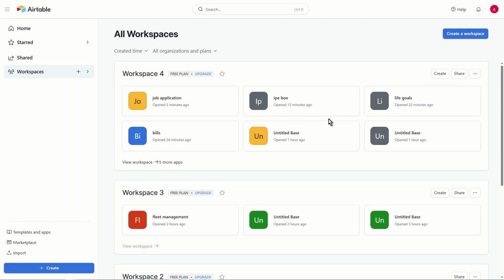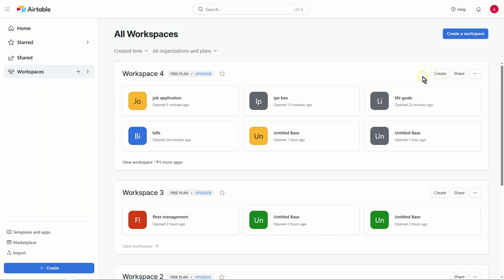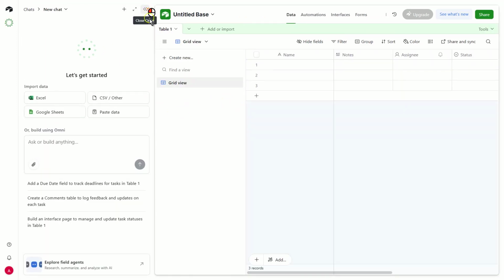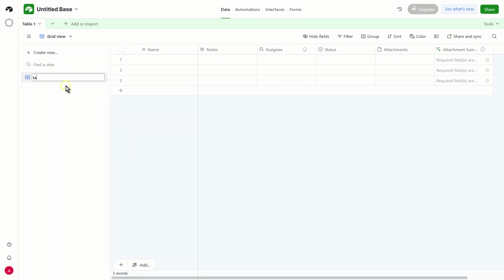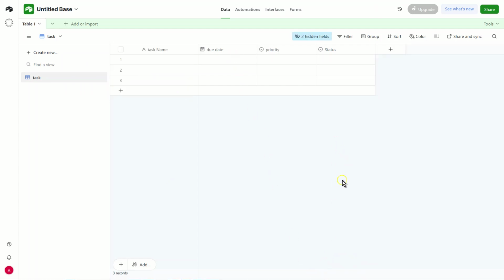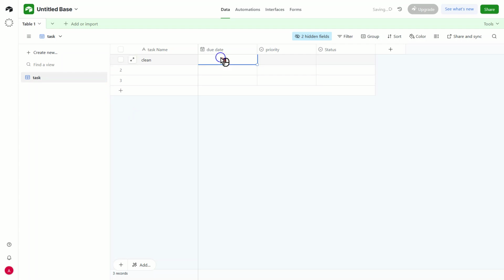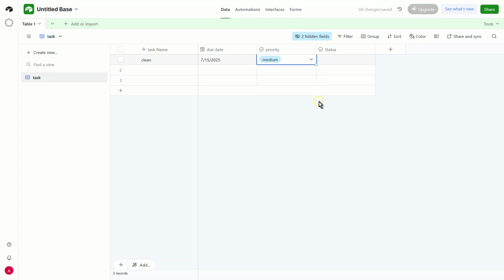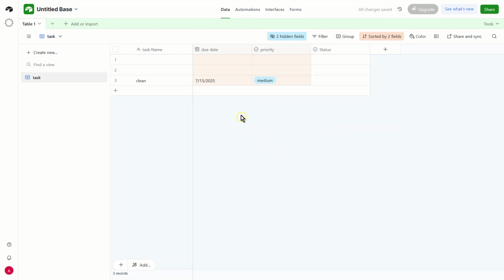How To Create A Personal Task Prioritization System On AIRTABLE (Complete 2025 Guide)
Welcome to this comprehensive How To Create A Personal Task Prioritization System On AIRTABLE (Complete 2025 Guide) tutorial! In this detailed guide, I'll walk you through everything you need to know about How To Create A Personal Task Prioritization System On AIRTABLE (Complete 2025 Guide).

 What You'll Learn in This How To Create A Personal Task Prioritization System On AIRTABLE (Complete 2025 Guide) Tutorial:
• Complete step-by-step instructions for How To Create A Personal Task Prioritization System On AIRTABLE (Complete 2025 Guide)

Whether you're a complete beginner or looking to improve your skills, this How To Create A Personal Task Prioritization System On AIRTABLE (Complete 2025 Guide) tutorial covers everything from basic concepts to advanced strategies. I've designed this guide to be easy to follow, practical, and immediately actionable.

 Why This How To Create A Personal Task Prioritization System On AIRTABLE (Complete 2025 Guide) Tutorial is Different:

 Perfect for:
• Beginners who want to learn How To Create A Personal Task Prioritization System On AIRTABLE (Complete 2025 Guide) from scratch

Don't forget to LIKE this video if it helped you learn How To Create A Personal Task Prioritization System On AIRTABLE (Complete 2025 Guide) and SUBSCRIBE for more in-depth tutorials like this one!

Questions? Drop them in the comments below! I read every comment and try to respond to as many as possible.

• Share with anyone who might benefit from learning How To Create A Personal Task Prioritization System On AIRTABLE (Complete 2025 Guide)